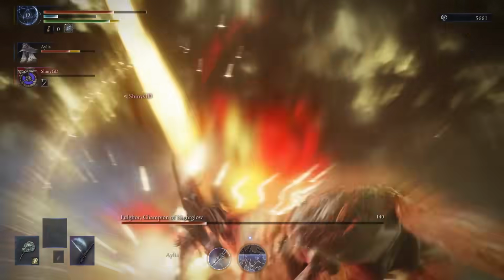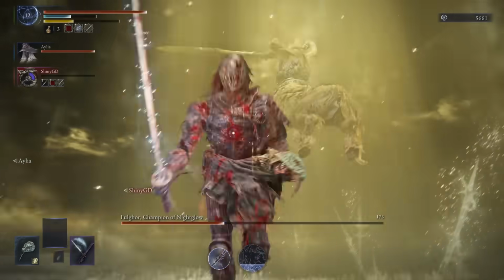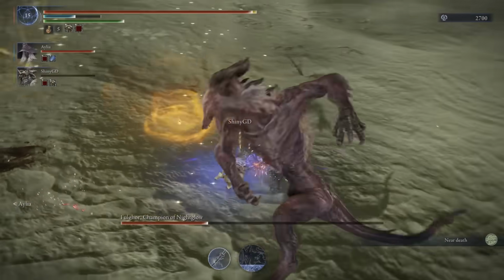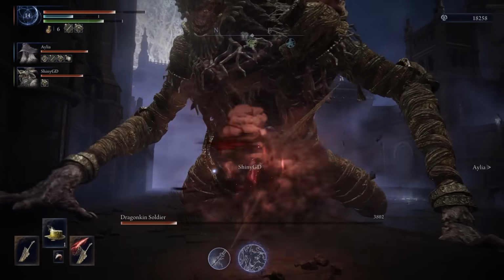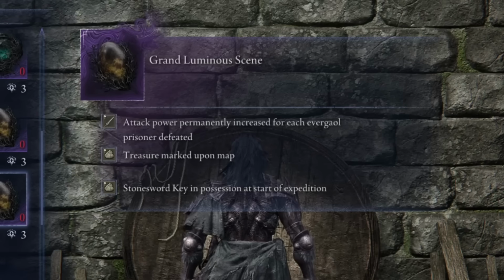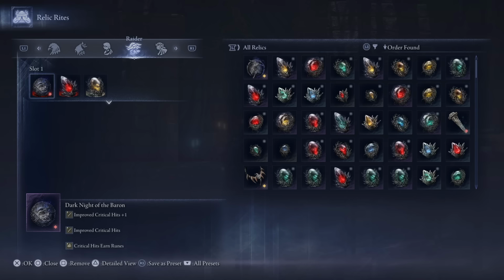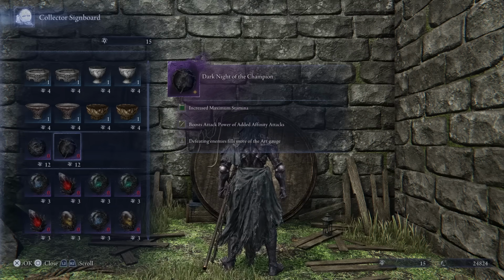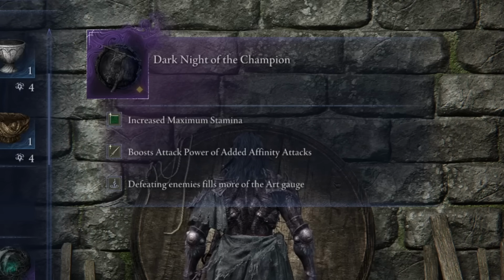Elden Ring Nightreign - NEW BOSS UPDATE - Easy Everdark Fulghor Win Guide & New OP Relic Build!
Nightreign new boss Champion Nightglow Darkdrift Knight Fulghor! Enjoy!

Monster Hunter can wait for now as we delve into Elden Ring Nightreign and its Elden Ring Nightreign gameplay with this Elden Ring Nightreign guide and Elden Ring Nightreign tips tricks and Elden Ring Nightreign location and Elden Ring Nightreign bosses and Elden Ring Nightreign location how to and Elden Ring Nightreign best weapon Elden Ring Nightreign dex int str arcane faith build Elden Ring best build Elden Ring update patch Elden Ring Nightreign gameplay release date trailer bosses weapon boss Elden Ring Nightreign new bosses boss weapon incantation sorcery spell magic story lore new weapon ash ashes of war Elden Ring Nightreign new weapon gameplay Nightreign nightfares character all characters day 1 2 3 player final boss upgrades level up new player starter guide easy OP fast Nightreign wylder guardian duchess recluse ironeye raider executor revenant build moves weapons skills spells sorcery weapon ash of war ashes of war guide Elden Ring Nightreign all weapons spells ash ashes of war movesets guide easy day 3 nightlord nightboss easy win wins best build Elden Ring Nightreign mechanics spectral hawk tree roundtable hold hub relics relic progression first impressions preview review new gameplay trailer Nightreign all 8 classes class explained breakdown guide ultimate skills skill Nightreign night 1 2 3 guide solo two man three man 2 3 how to play details hub starter new player first impressions review guide best class nightfarer early launch wylder guardian ironeye guide Nightreign easy fast nightlord win wins talisman skill build upgrade murk relics relic farm multiplayer weapons dormant powers bosses rune farm churces of marika flasks old pocketwatch guide Nightreign first run gladius events event jar merchant relic relics unlock codex revenant map path guide best build remembrances estus flask unlocks Nightreign shifting earth best reclics relic farm meta class nightlord guide weakness element scaling map castle best locations level 14 15 day 1 2 3 easy invasion legendary armament weapon win nightlord final boss runes guide Nightlord shifting earth event raid raids guide crater mountaintop rotted woods noklateo shrouded city legendary weapon self revive power recieved boon Nightreign all class classes nightfarer best build builds weapon scaling sorcery incantation find day 1 day 2 run win highest damage OP relic set up guide Nightreign best items status secret dlc update expansion patch new night lords lord nightfarers nightfarer balance buff buffs nerf nerfs guide Nightreign new update everdark sovereign sovereigns collector signboard soverign sigil currency new relic relics chalice shifting earth item guide Nightreign champion of nightglow everdark sovereign fulghor darkdrift knight easy fast win new relic guide!

0:00 Sovereign Fulghor Intro
0:48 Weaknesses & Resistances To Abuse
2:23 Sovereign Fulghor New Mechanics & Best Methods To Win
7:01 The Ideal Shifting Earth & Why
8:41 The Ideal Day 1 & 2 Focus (Evergaol Pathing)
9:34 Quick Build Suggestions
10:02 Best Nightfarer Choices
11:10 The New Rewards & Review
12:34 Conclusion